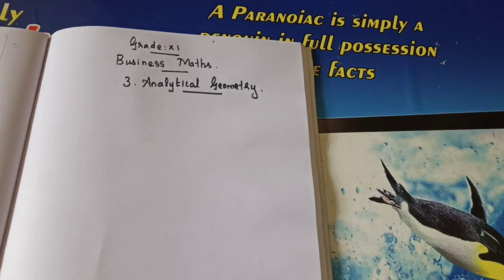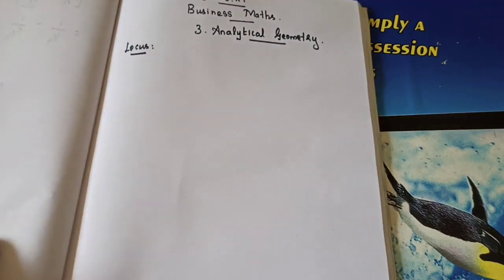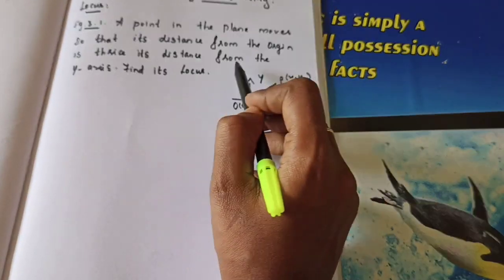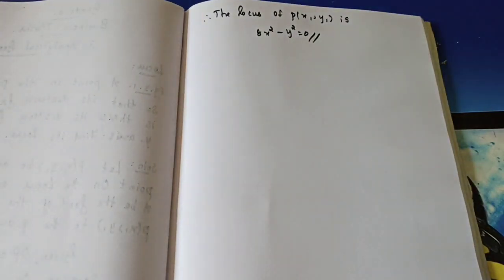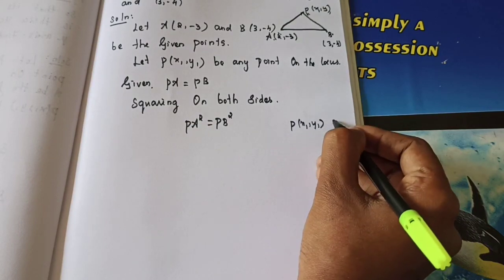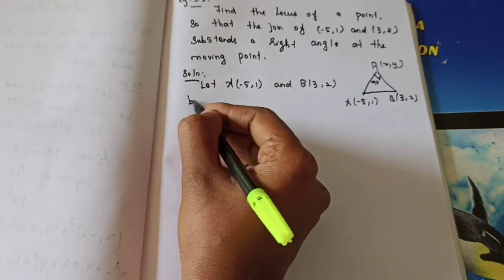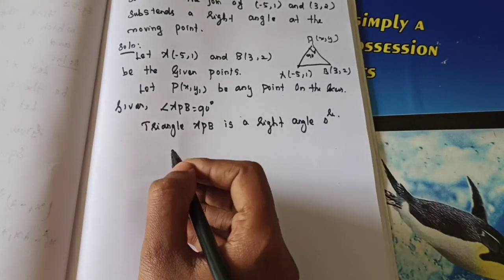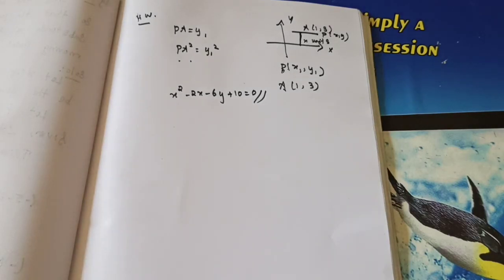Grade XI - Business Mathematics || Analytical Geometry || Online Class